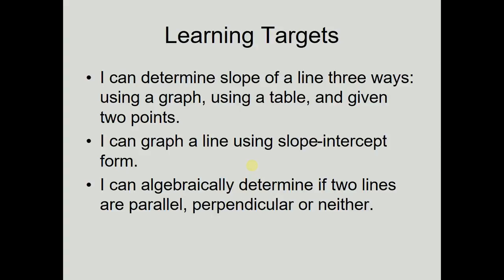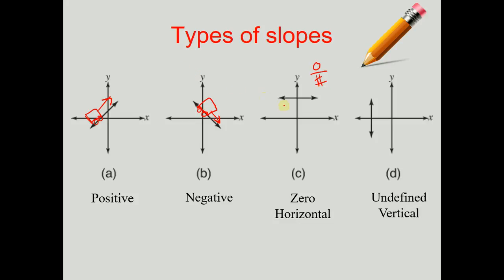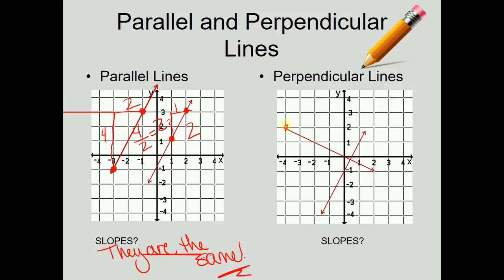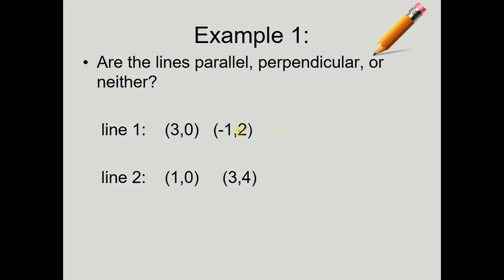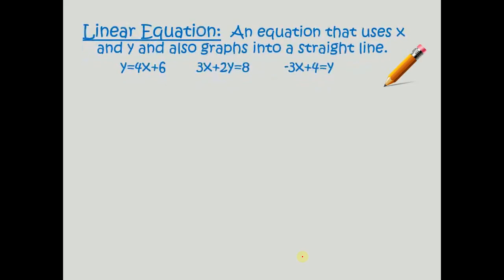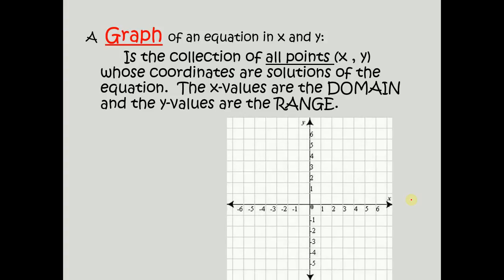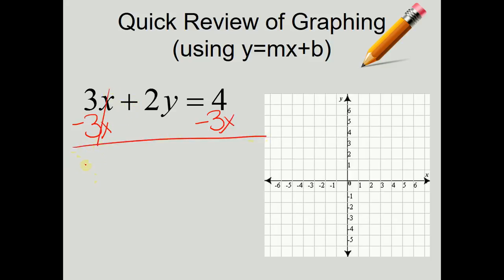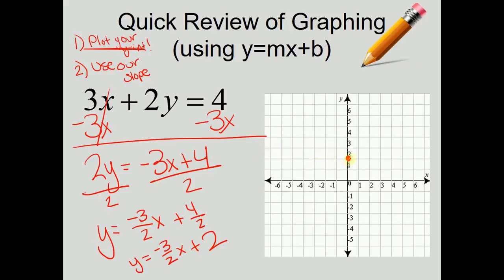Unit 2: Slope and Graphing Linear Equations